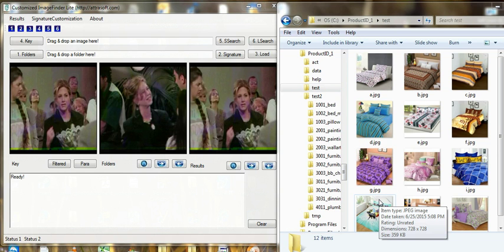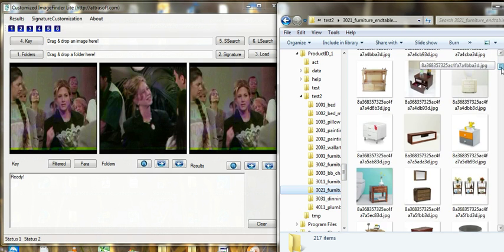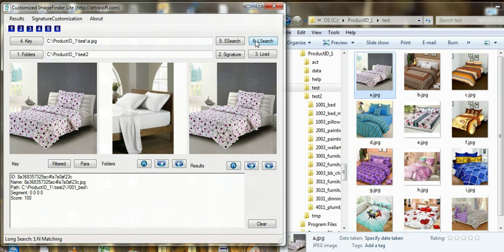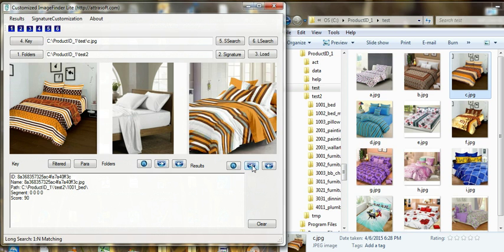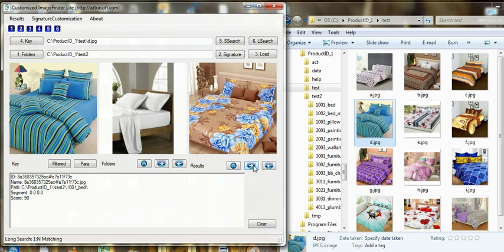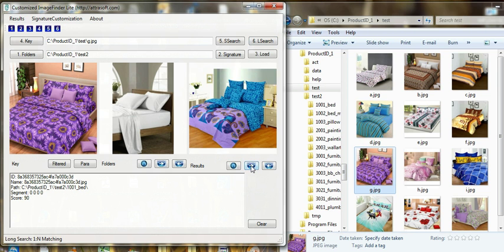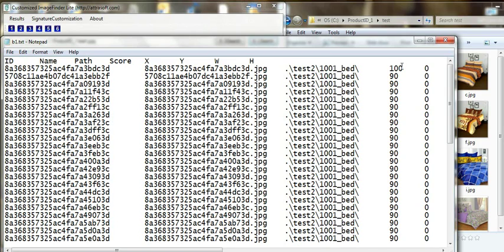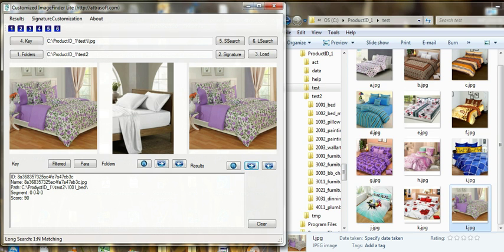Search Similar Products via Image Recognition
Find similar product using image recognition.

Not all product images are easy to describe; sometimes it is easier to search by images.